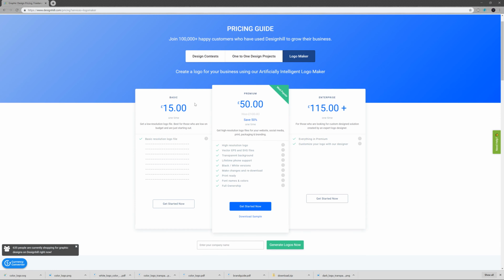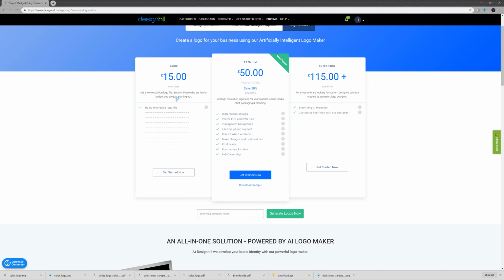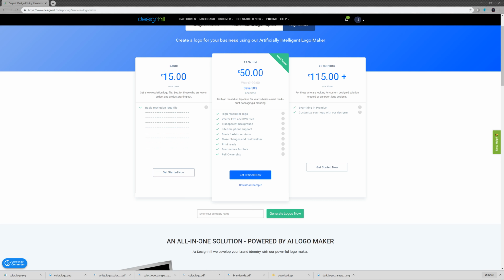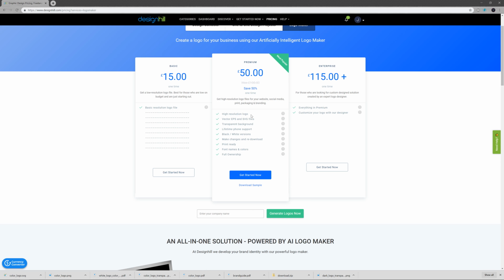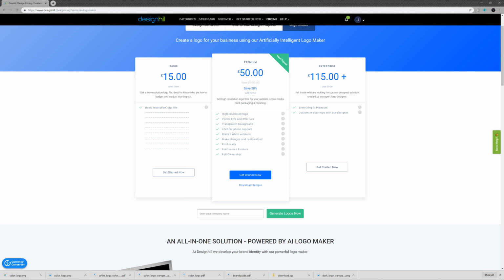What Are The Different Packages And What Does Each Include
There are three types of packages available on Designhill — the basic package, premium package, and enterprise package.

The basic package includes — Upgrade to premium, brand document, social media kit, vector files, high-resolution PNGs, business cards, letterhead designs, and t-shirt designs.

The premium package includes — Upgrade to enterprise, brand document, social media kit, business cards, letterhead designs, and t-shirt designs.

Enterprise package includes — Custom designed solution, brand document, social media kit, business cards, letterhead designs, and t-shirt designs.